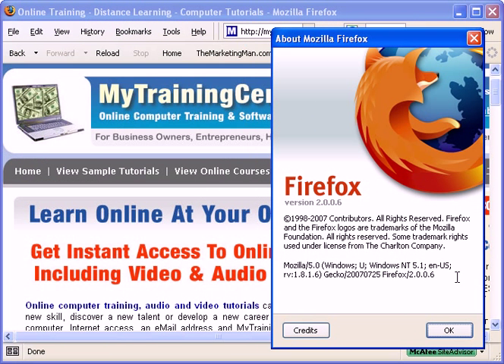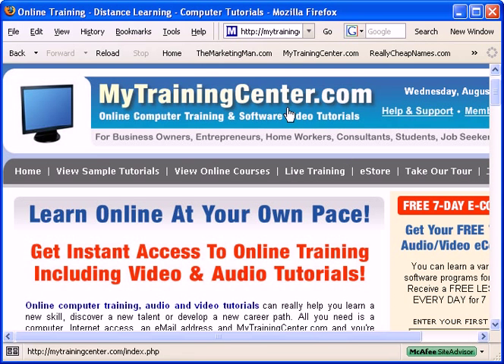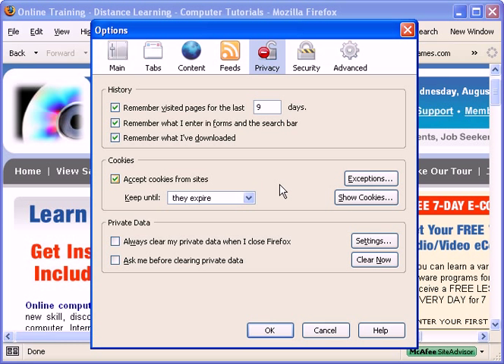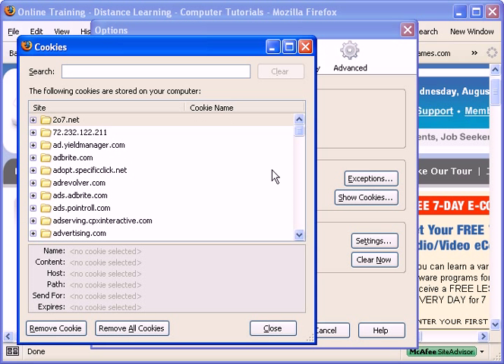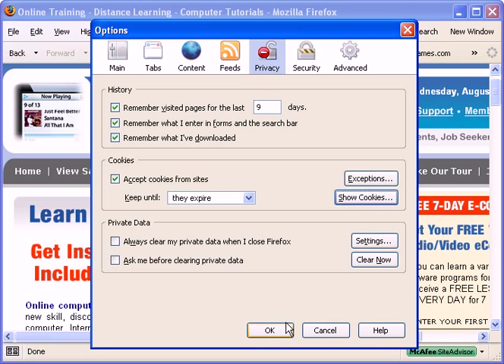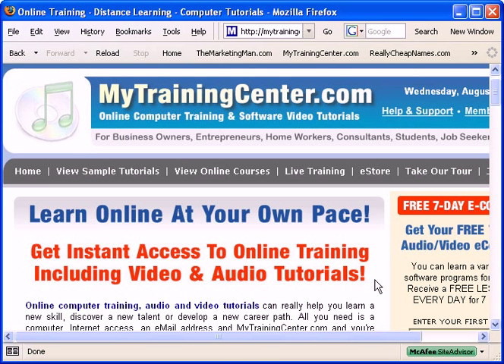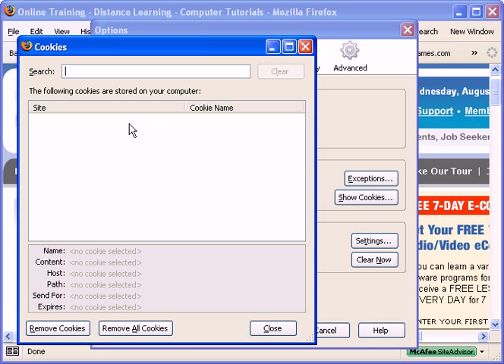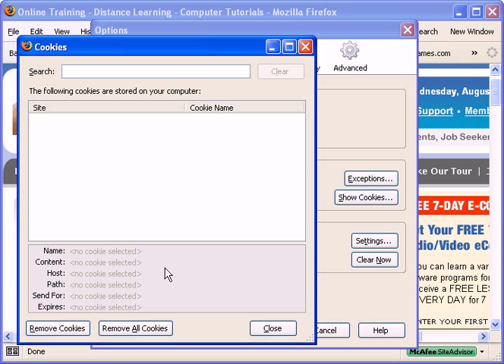Delete Cookies Within Mozilla's Firefox Browser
It's important to delete your cookies every now and then to prevent too much of your private and personal activities on the Internet and your computer.